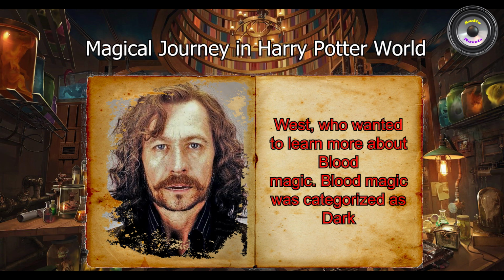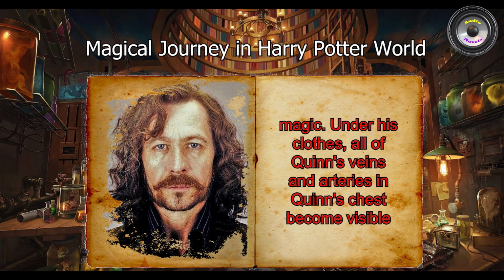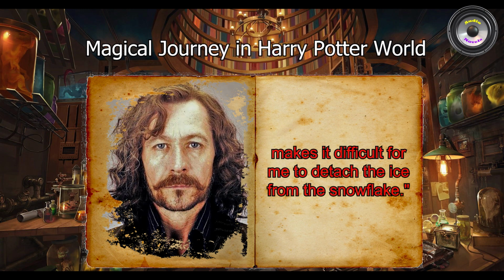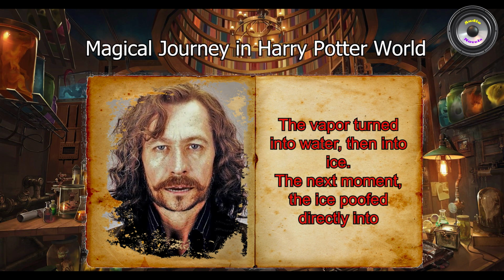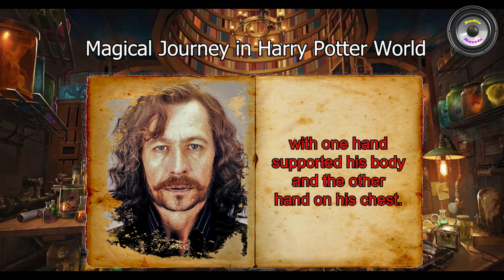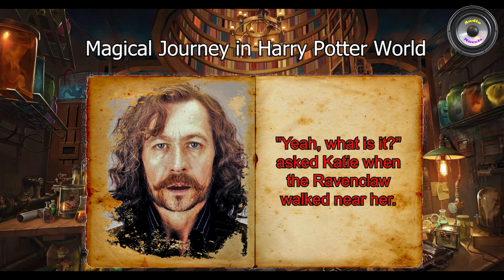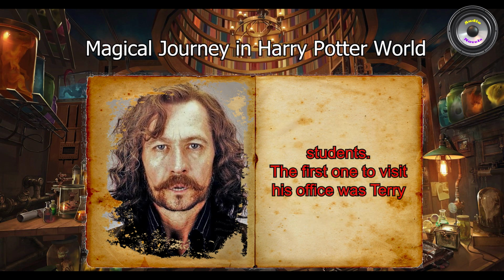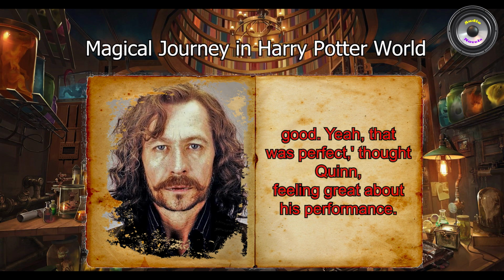Magical Journey in Harry Potter World | Part 10 | Transmigration | Magic | Audiobook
Author : FictionOnlyReader

Genre : Romance, Fantasy, Adventure, Action, School life, Magic, Fan-Fiction

Description : Follow Quinn West, who finds himself in the world of Harry Potter, but are things as they seem, is the world he has landed in the same as the one he once read about.

Will Quinn able to find his way in this new world? Will he ever be able to feel like he belongs here?

What opportunity would the magic of this world provide him? Will it lead him to the light or drown him in the dark?

Tag along as Quinn makes his way into the world of magic as he discovers the secrets behind the infinite potential behind the magic that is within his grasp.